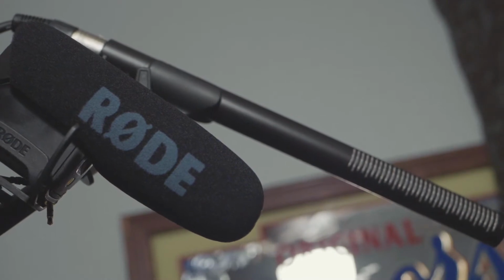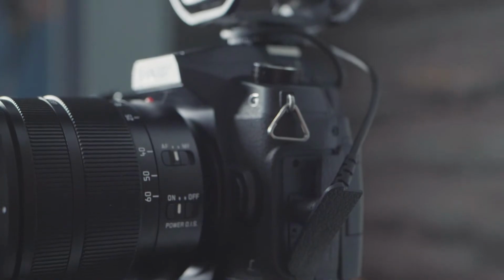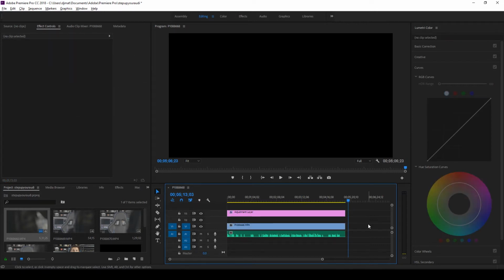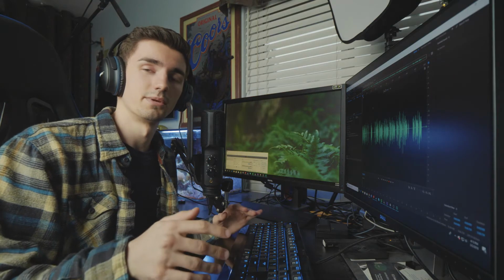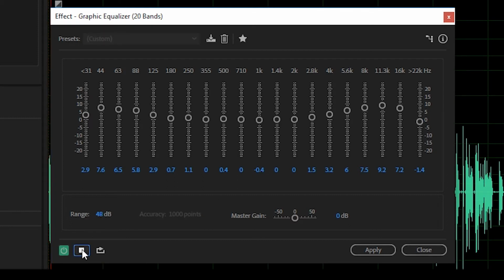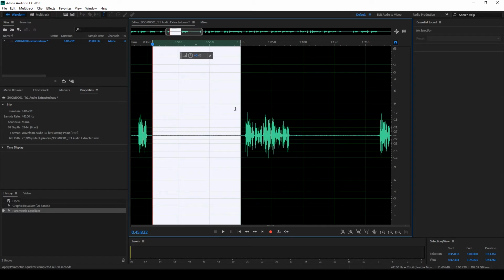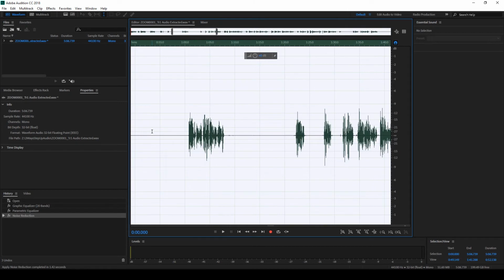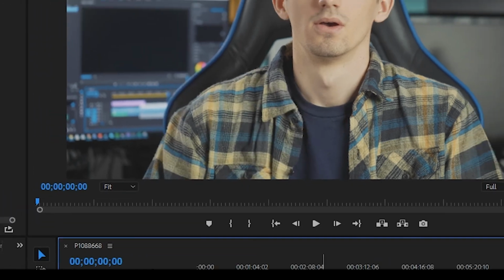3 Easy Steps to GREAT Audio!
Learn the three easy ways you can turn your audio into crispy goodness!

Get the audio equipment I use:
My Main PRO Mic
Sound Recorder I use
The best on camera mic
Affordable STURDY mic stand
Adapter for Video Mic PRO w/stand
3.5mm cable extension
Awesome XLR cable